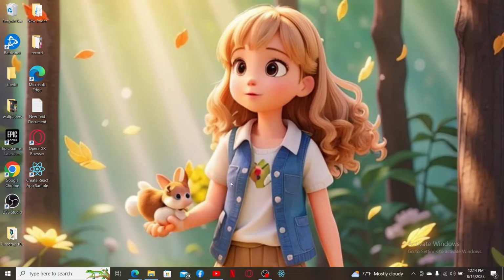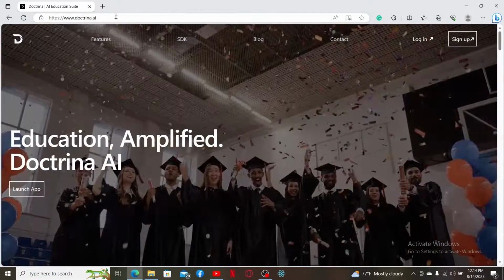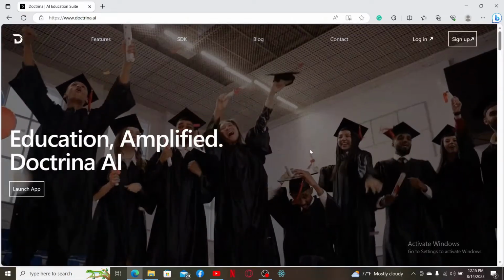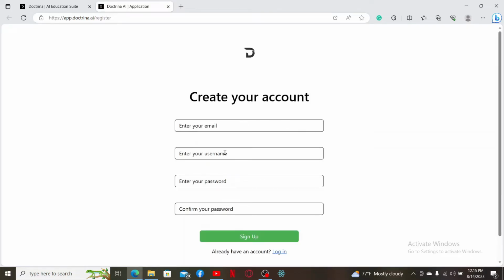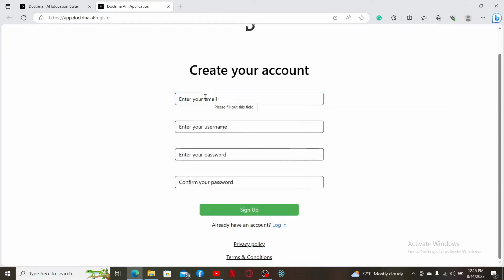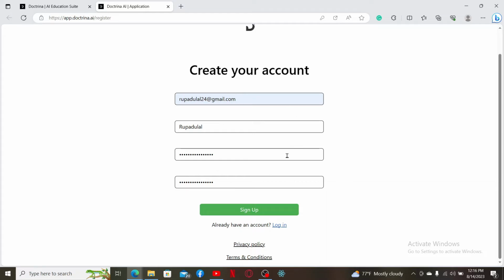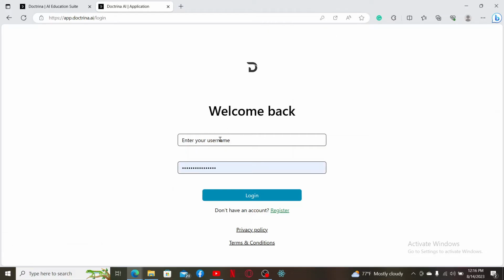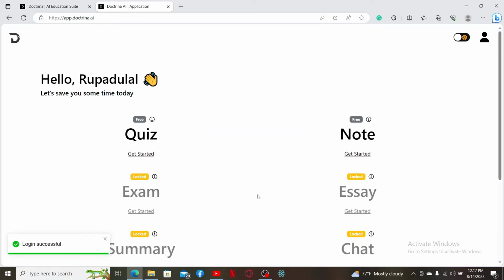How to Sign Up/Join Doctrina.AI Account 2023? Create Doctrina.AI Account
Ready to explore the future of education with Doctrina.AI? This step-by-step guide will walk you through the process of signing up for a Doctrina.AI account. Whether you're a student, educator, or AI enthusiast, this video will show you how to create your Doctrina.AI account and access a world of cutting-edge learning experiences. Join us to learn how to sign up for Doctrina.AI and embark on a journey of knowledge and innovation.